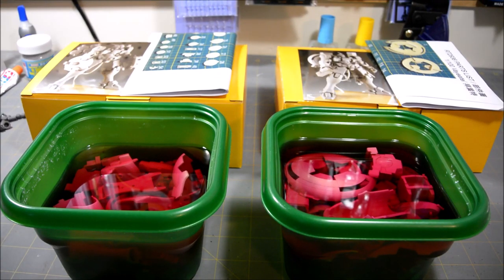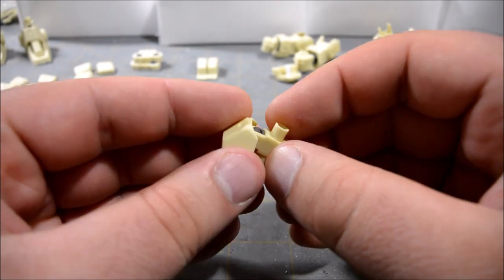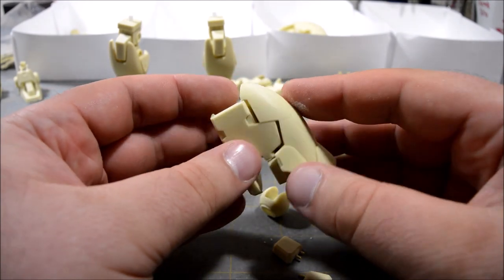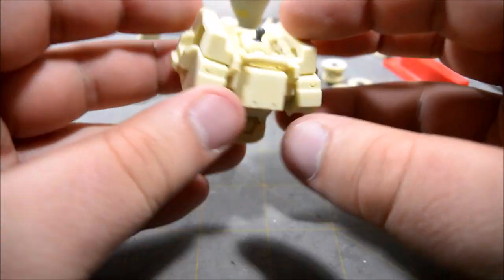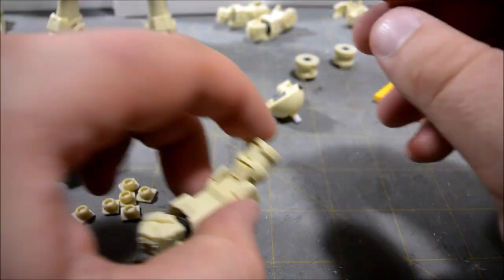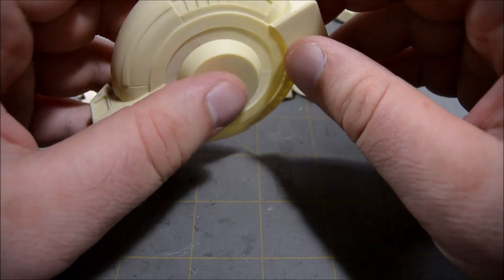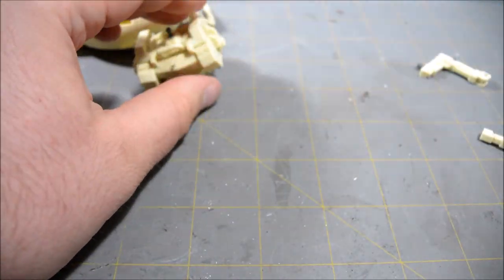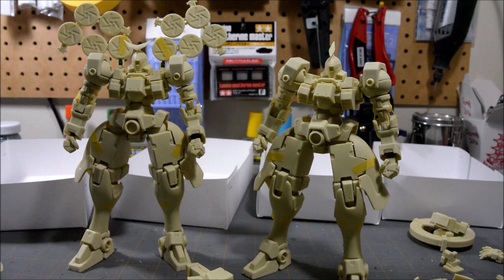Work in Progress: 1/100 Mercurius and Vayeate part 01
Link to the blog with tips on how to build Mercurius and Vayeate:

I also now have an Instagram!